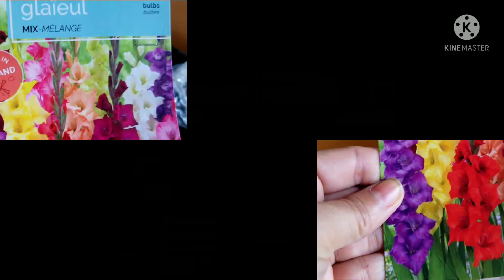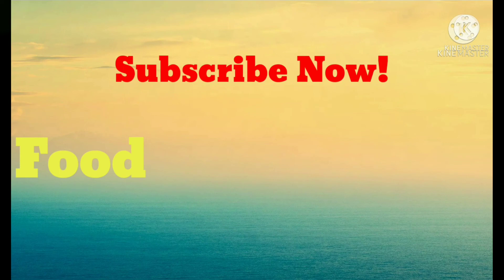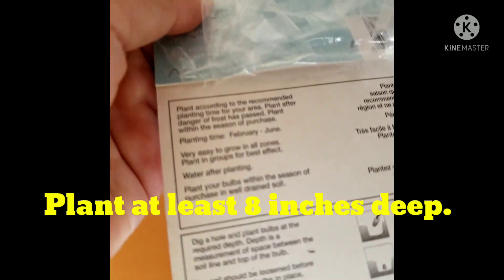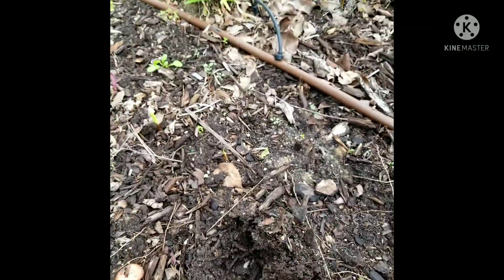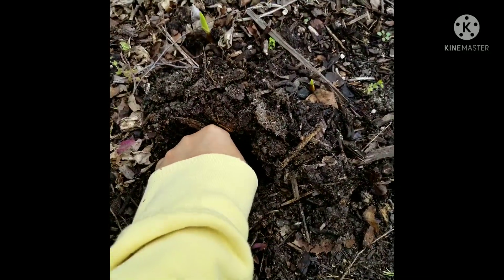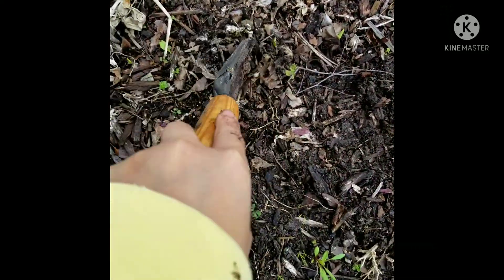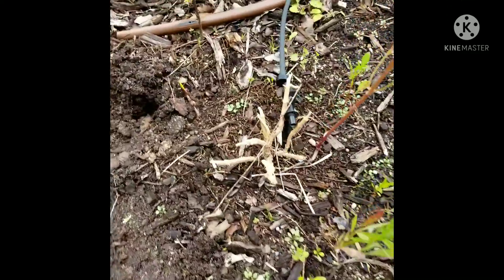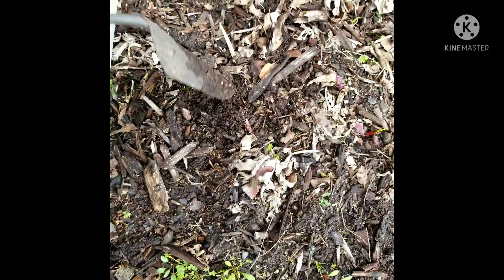gladiolus How to Grow Beautiful Gladiolus from Bulbs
Growing gladiolus flowers from bulbs. @FoodArtTravel